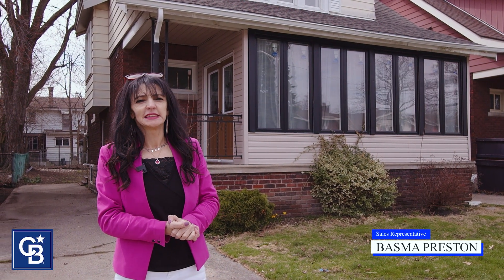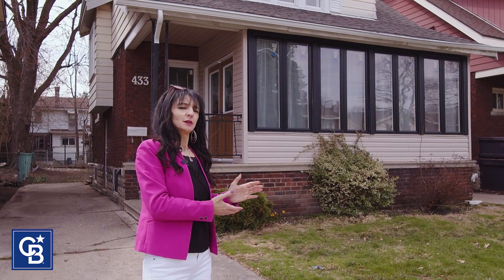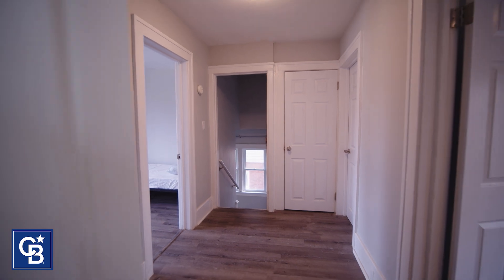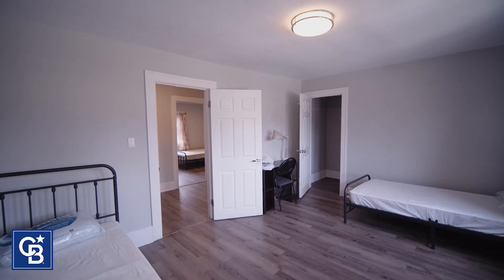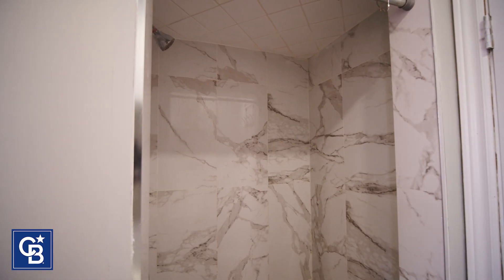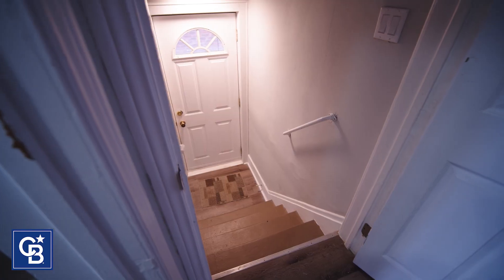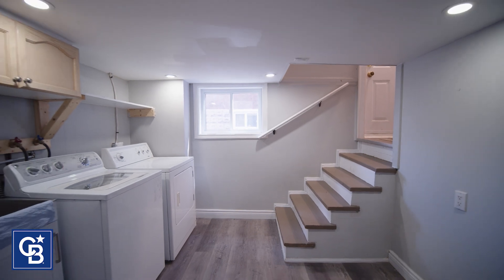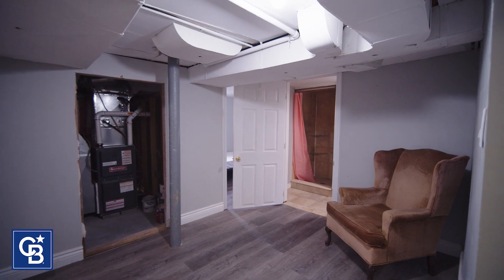433 Rankin Ave Windsor ON Cinematic Real Estate Walk Through video